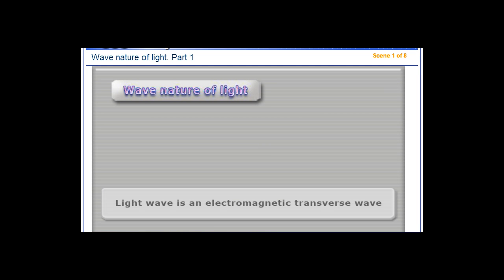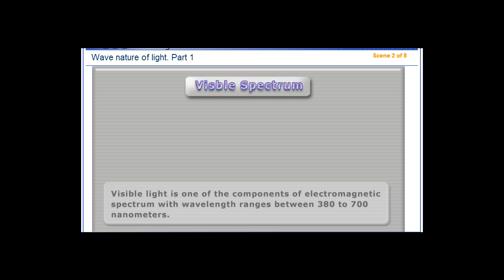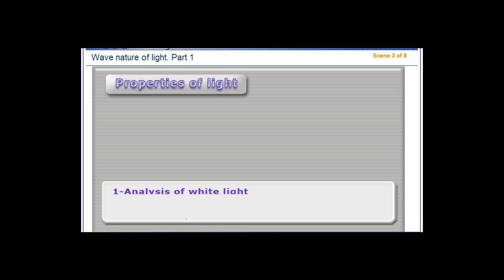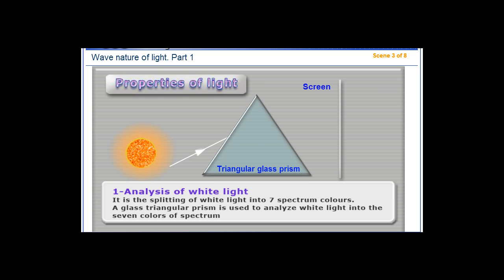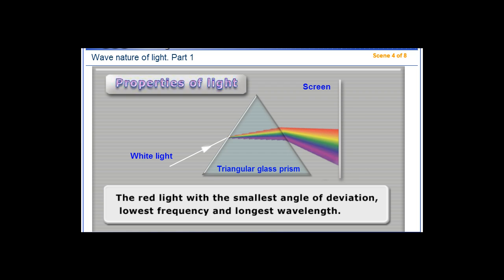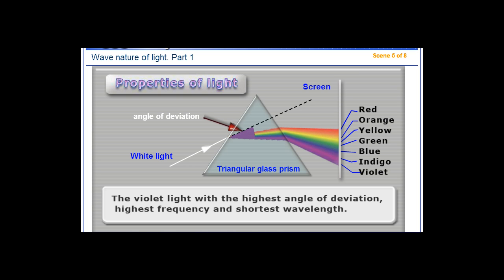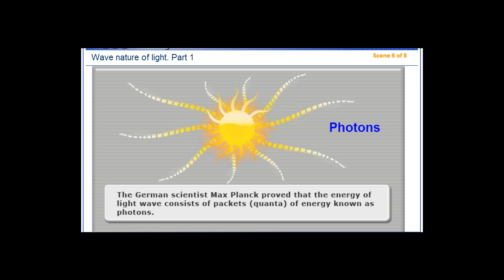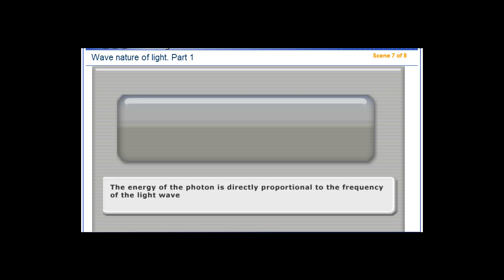Wave Nature Of Light 1